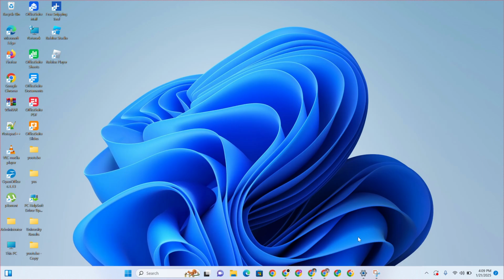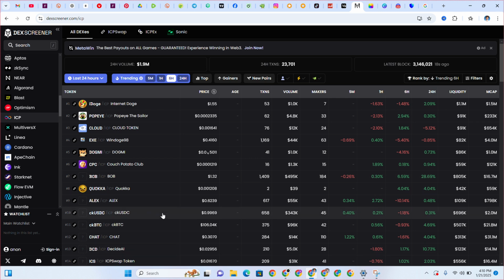How To Find Trending ICP Memecoins on Dexscreener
In this video I'd show you How To Find Trending ICP Memecoins on Dexscreener, Ensure you subscribe & turn on the bell notifications to this channel for lots of more educational guides and contents like this.

⛓️ This Links Will Help You :

1. Sign up For a Chance to Win $100 on your first Deposit

2. Earn Your first $5 Now

3. Deposit + Sign up to get Amazing Job Gig Offers

4. Best Virtual Dollar Card for Online Payments & Subscriptions

5. Click & Sign up to this if you have $3

6. I use this S£cret Tool to grow my other Faceless Channels

7. Learn Forex Trading From the Scratch

8. The Complete Amazon KDP Beginners Program

9. Google Ads Mastery Program

10. The Ultimate WhatsApp Sales Blueprint

11. Earn up to 55% on Each Trade

12. Earn up to $500 I'm Credits

13. Invest in Stocks & Shares

14. I use this App to Save my MONEY For the Future :

15. I use this SEO Tool only for my Video Optimizations & Keywords Research :